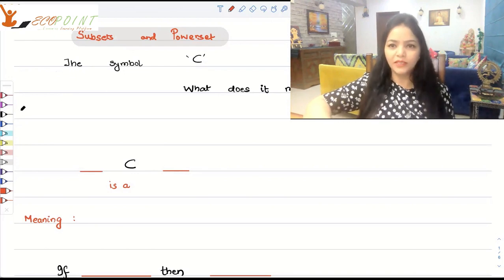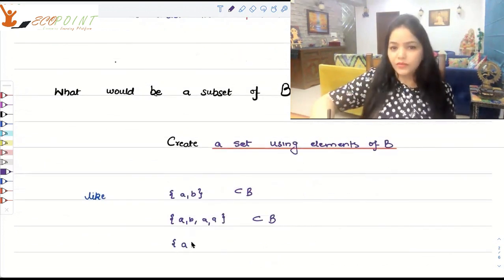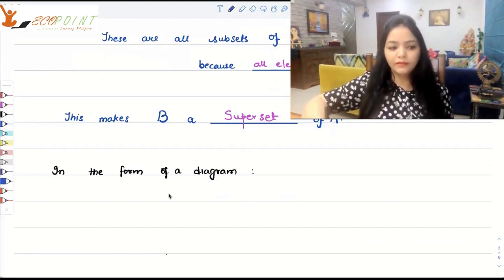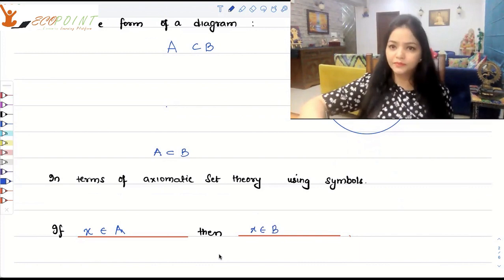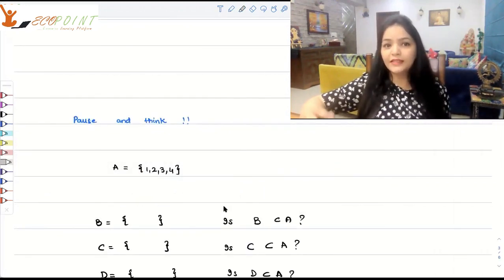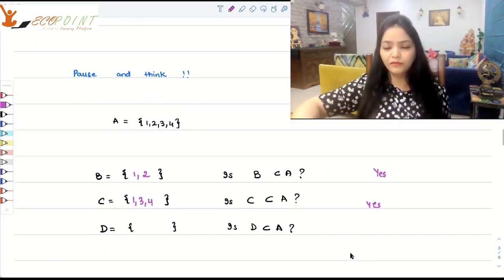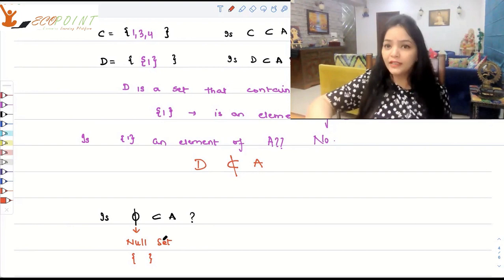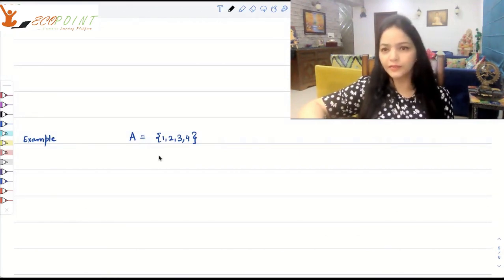| Set Theory | Part 4 | Subsets and Powerset | 7 |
The Preliminaries: Set Theory : Subsets and the Powerset
In this lecture we will introduce the concept of Subsets and the powerset of any set A. In this video we will learn what is a subset and what is not a subset. We shall discuss about the set .
We will further define the Powerset of any set A. We shall learn how to generate a powerset.
A set A is referred to as the subset of another set B, if every element of set A is also an element of set B. Examples –
• Consider a set X such that X = {Set of all the people living in your state} then another set Y = {Set of your family members}
• Y will be a subset of X because each member of your family is also a resident of the state you live in.
• Every element of set Y is a part of numerous elements belonging to set X, thus Y is definitely a subset of set X.

The power set is a set which includes all the subsets including the empty set and the original set itself. It is usually denoted by P. Power set is a type of set whose cardinality depends on the number of subsets formed for a given set.
If set A = {x, y, z} is a set, then all its subsets {x}, {y}, {z}, {x, y}, {y, z}, {x, z}, {x, y, z} and {} are the elements of power set, such as:
Power set of A, P(A) = { {x}, {y}, {z}, {x, y}, {y, z}, {x, z}, {x, y, z}, {} }

Learning Objectives:
1. Defining Subsets and supersets
2. How to check if B is a subset of A
3. The Powerset of A
4. Generating a Powerset.
5. Number of elements in a Powerset

This is useful for all those students who are preparing for any entrance that would test you on the basics of Advance mathematics and calculus, specifically

1. Basics for MA Economics
2. Semester Exam, mathematical methods
3. Indian Economic Services